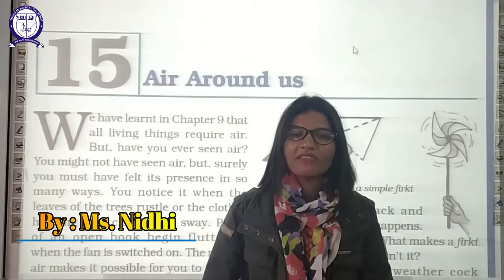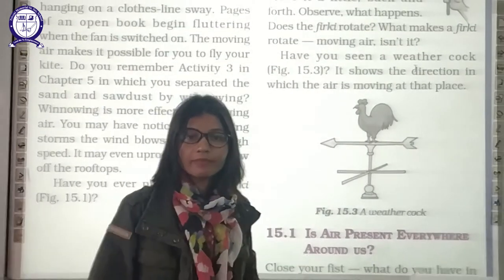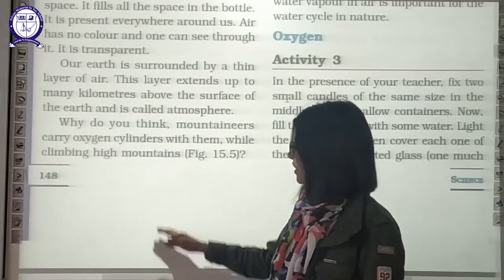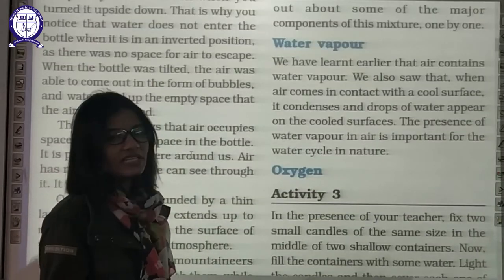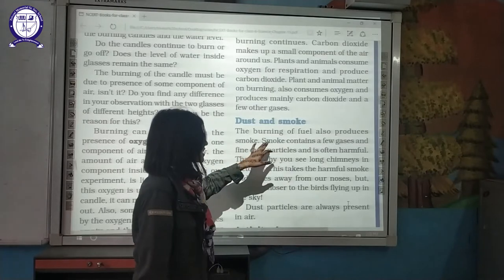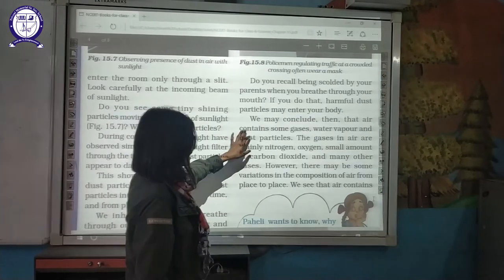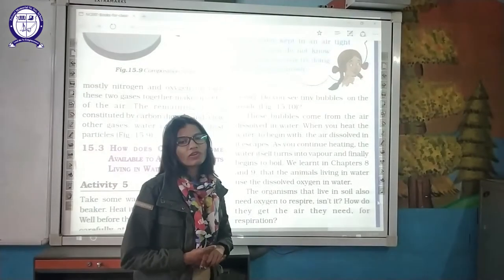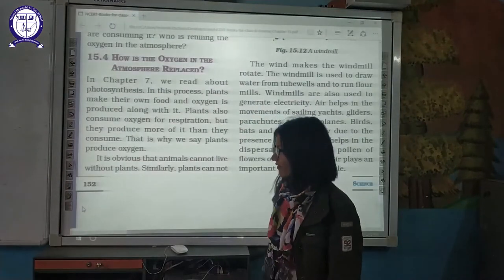(Class - 6) (Ch - 15) ||Science|| (Air Around Us)